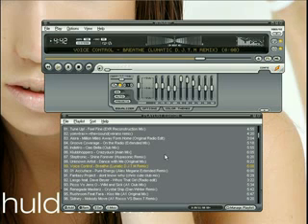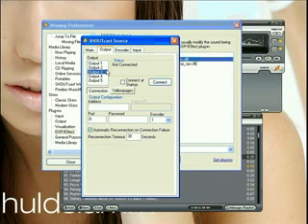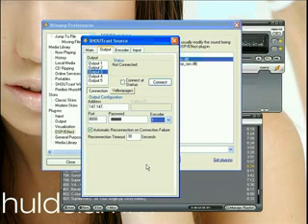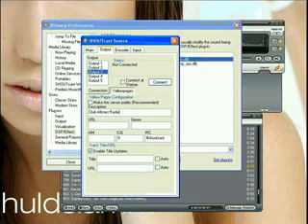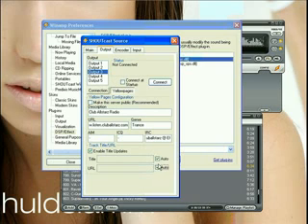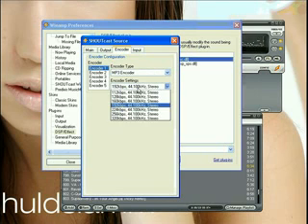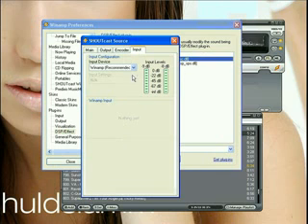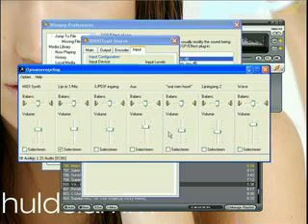Winamp Shoutcast Tutorial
How to broadcast with winamp on a shoutcastserver